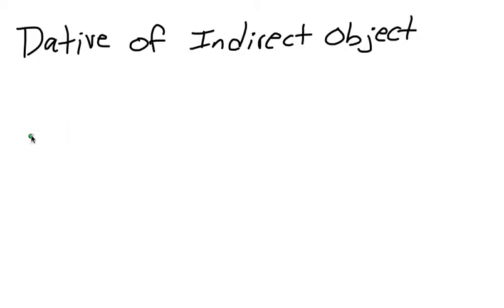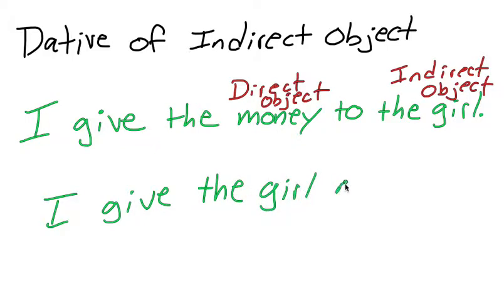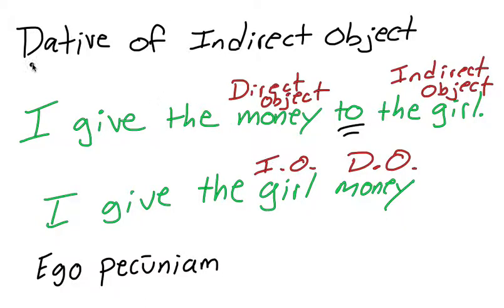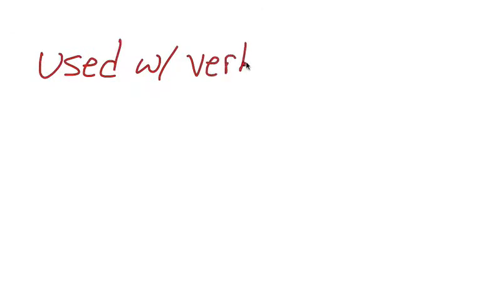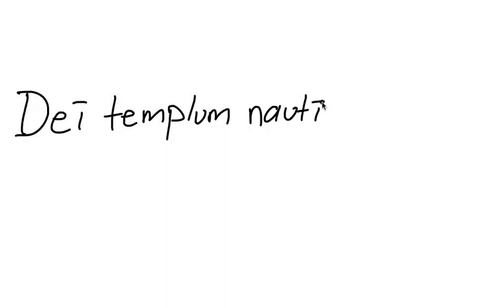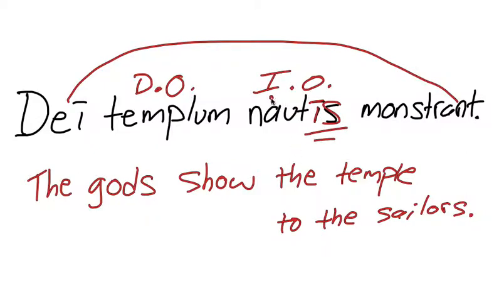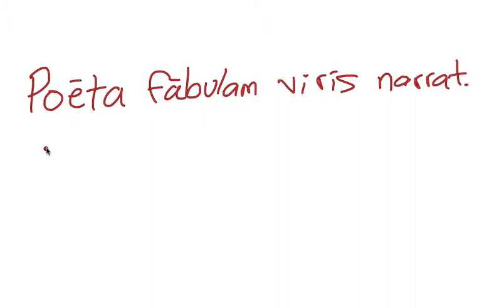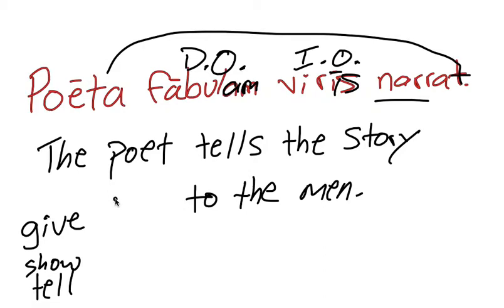Dative of Indirect Object pg.40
Lesson on the indirect object in Latin.